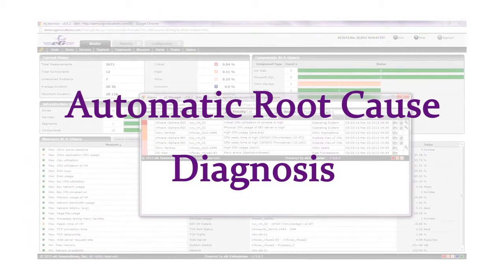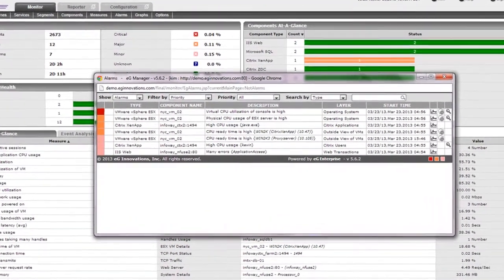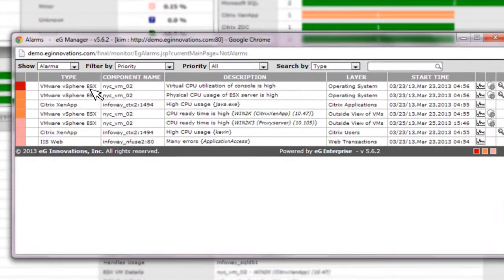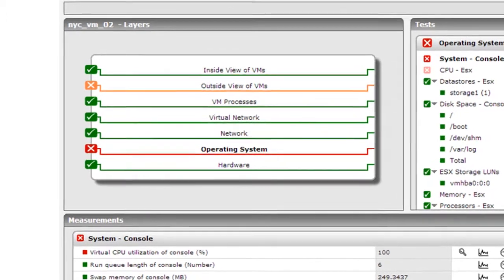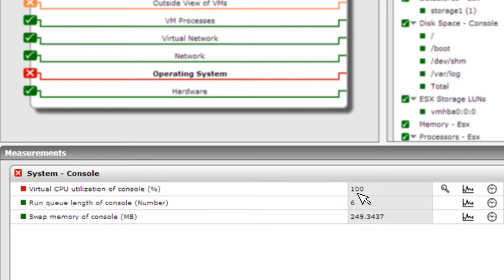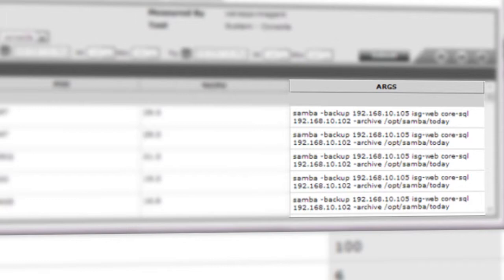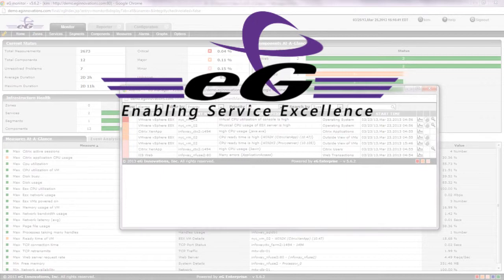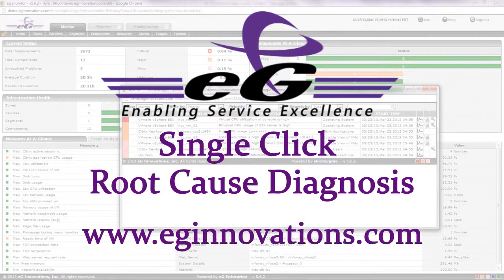Automated Root Cause Diagnosis for Dynamic IT Infrastructures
With eG Innovations, IT Managers can automate the diagnosis of performance problems to identify the exact cause of a problem. By doing so, IT managers can detect and fix problems well before their users notice and complain.